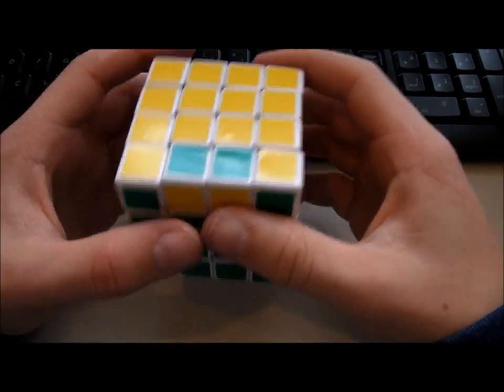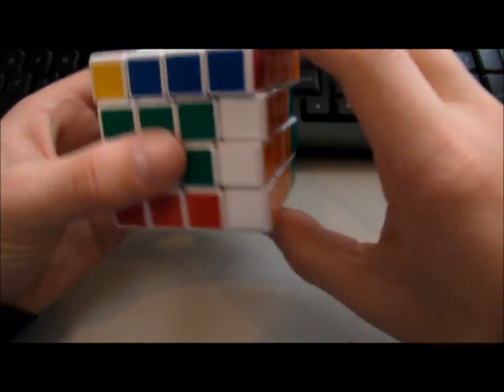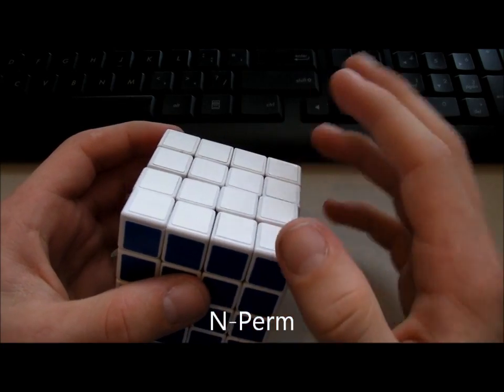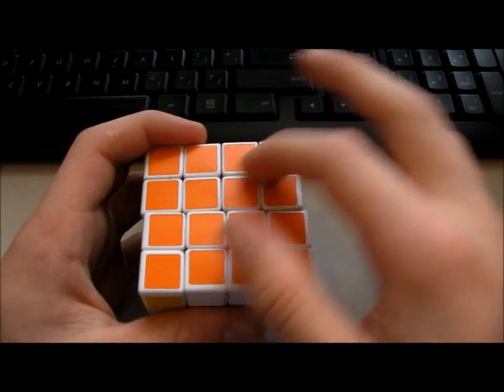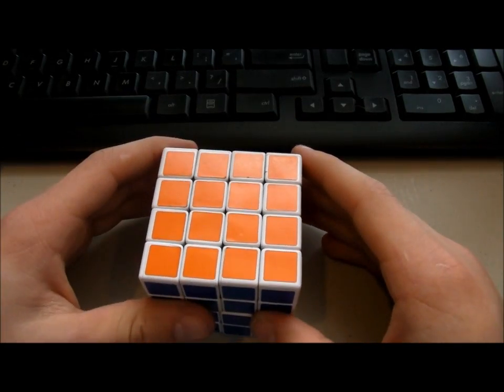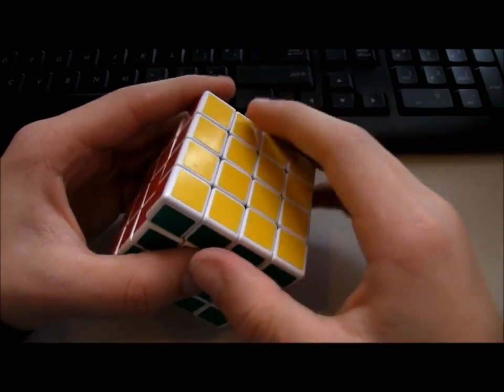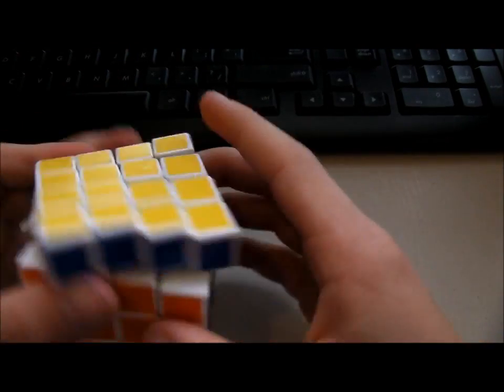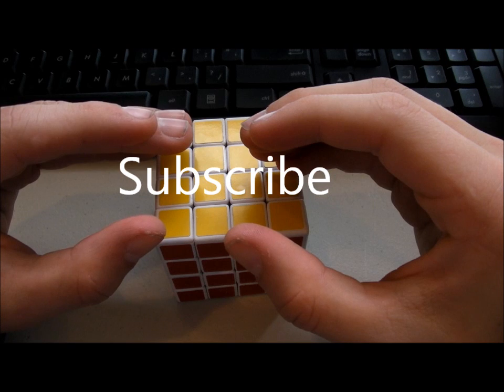How To Solve a 4x4 Rubik's Cube Without Parity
A great method to use for begginers who don't want to learn really long algorithms.
ALGORITHMS:
N-Perm: F' R U R' U' R' F R2 F U' R' U' R U F' R'
T-Perm: R U R' U' R' F R2 U' R' U' R U R' F'
R-Perm: (y') R2 B' R' U' R' U R B R' U2 R U2 R' U'
My Opposite Edge Swapping Alg: r2 U2 r2 Uu2 r2 Uu2 U2